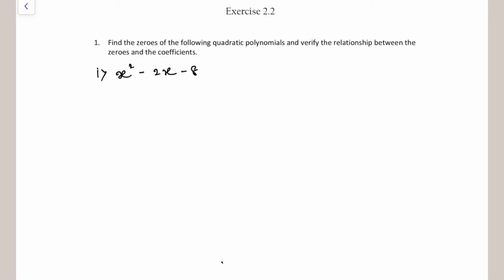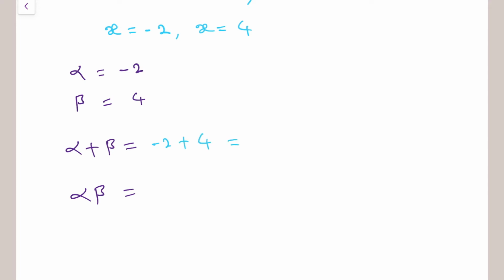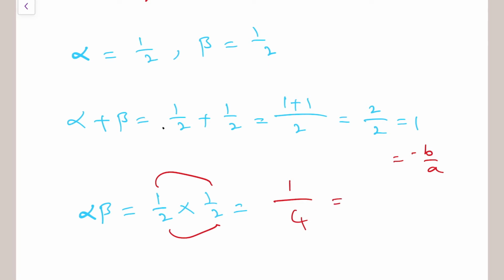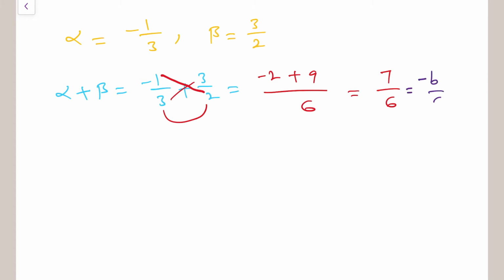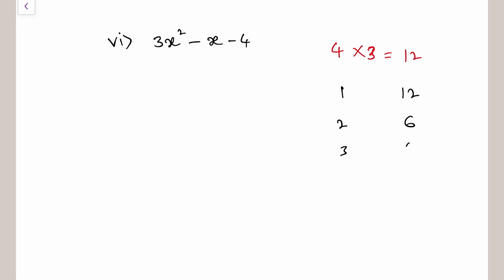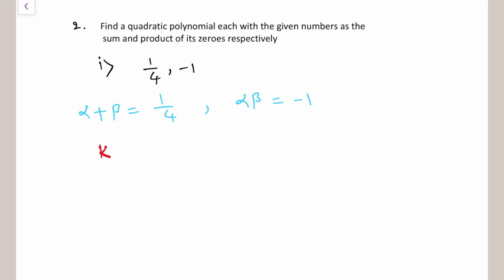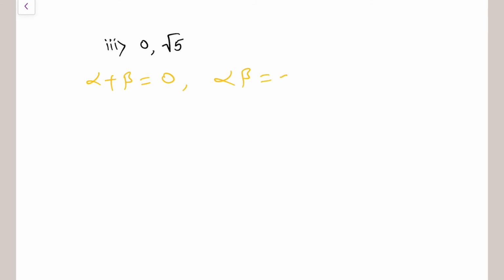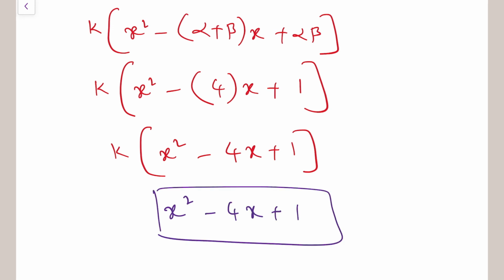Exercise 2.2 || Polynomials || Class 10 || CBSE || NCERT